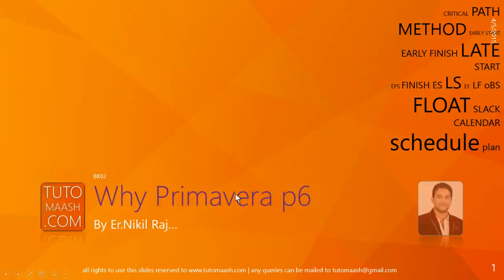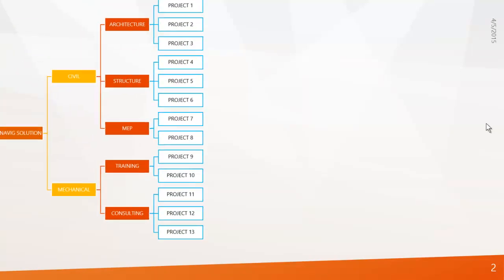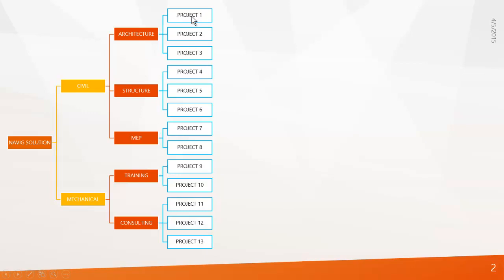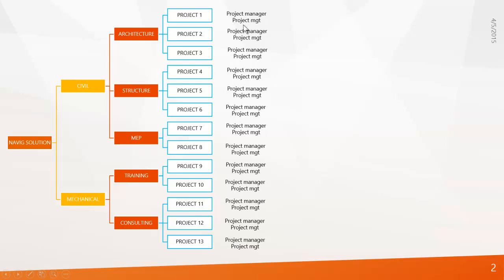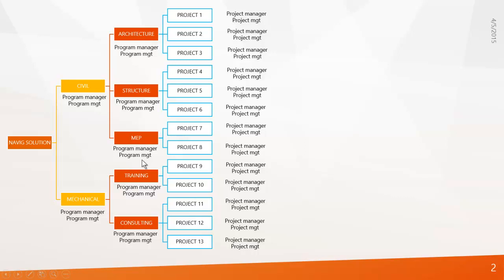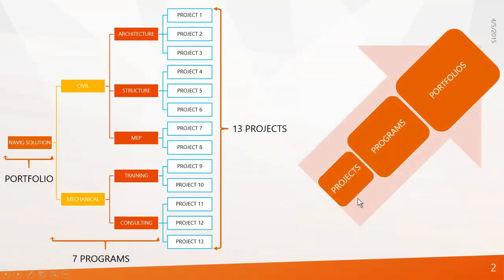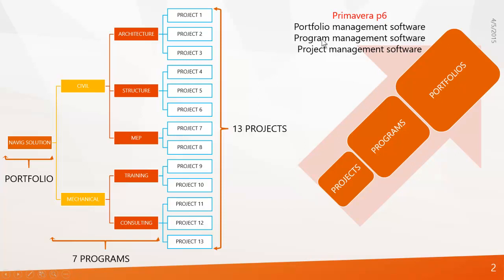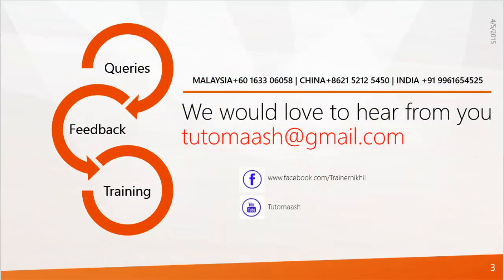BK02- Why Primavera P6 Choosen in industries | Free Primavera p6 Online tutorial for beginners